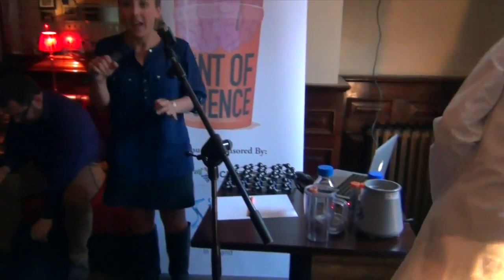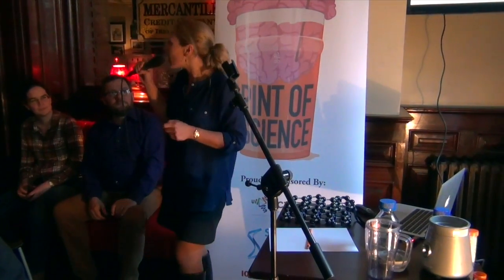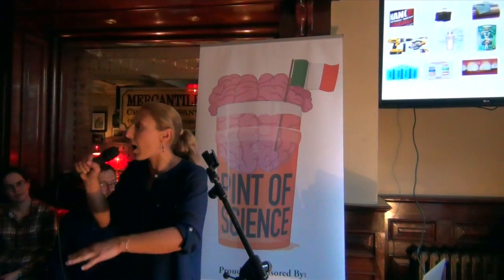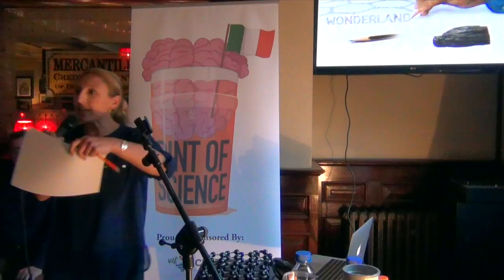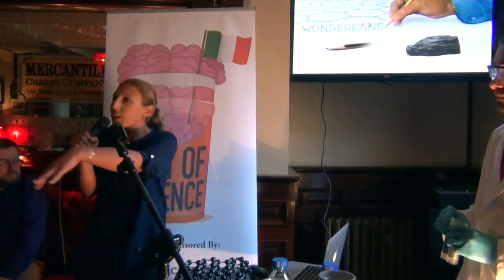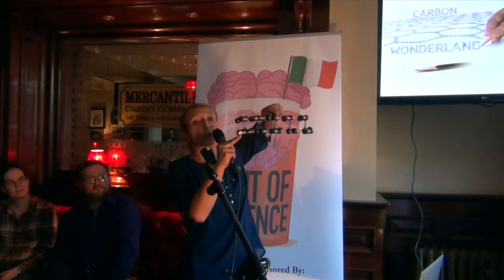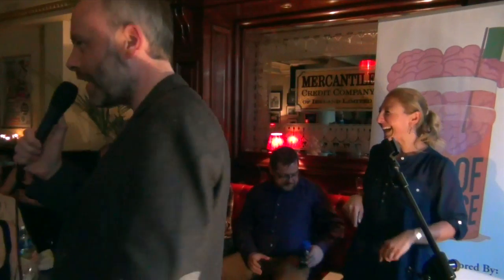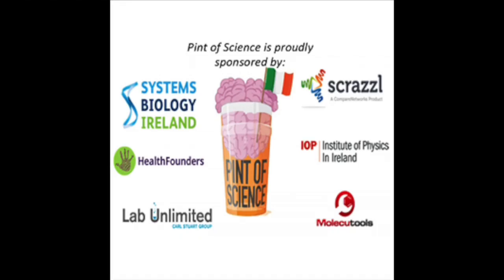Pint of Physics: “Flatlands: A Pint of Graphene and Beyond…” by Prof. Valeria Nicolosi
Prof. Valeria Nicolosi is a Lecturer in the School of Physics and the School of Chemistry at Trinity College Dublin.
 MC: Rick O’Shea
This talk was given during the Physics part of the Pint of Science Ireland festival, which is an event held every year across pubs in Dublin.
More details on the Pint of Science Ireland can be found on our